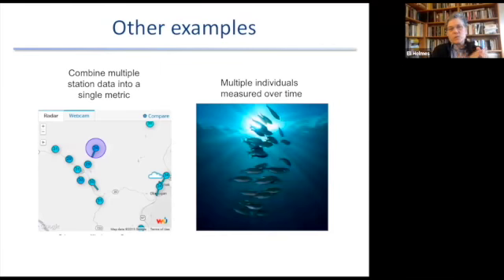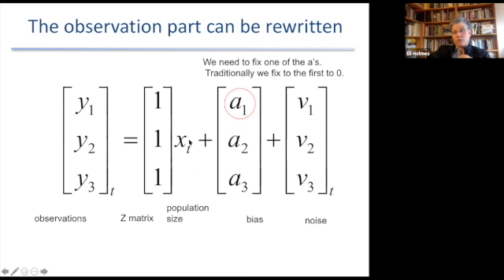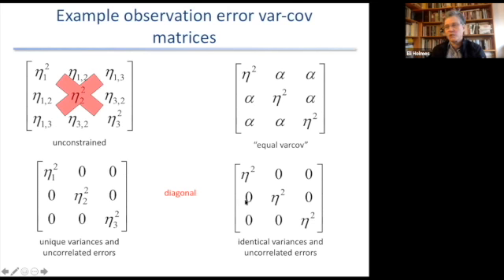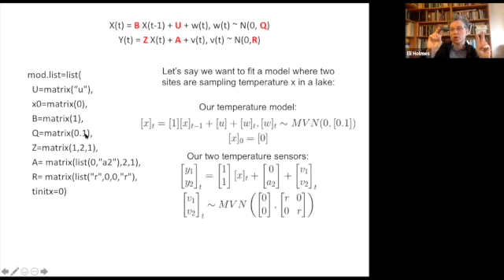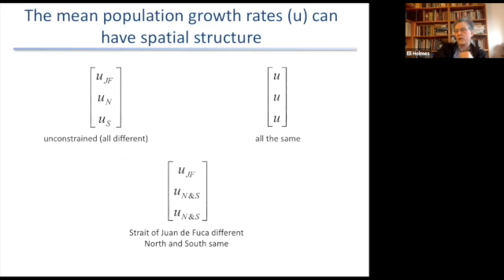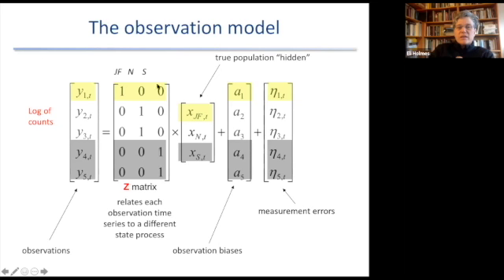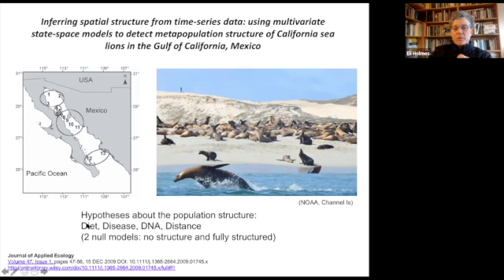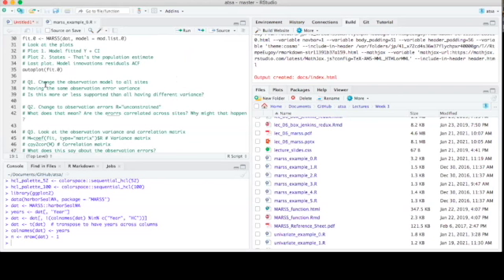ATSA21 Lecture 7: Multivariate State-Space models